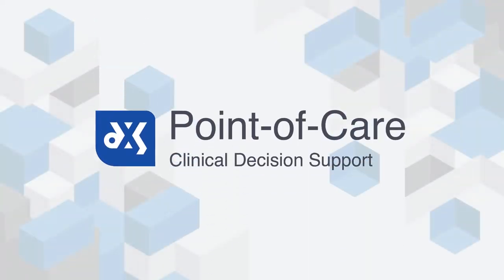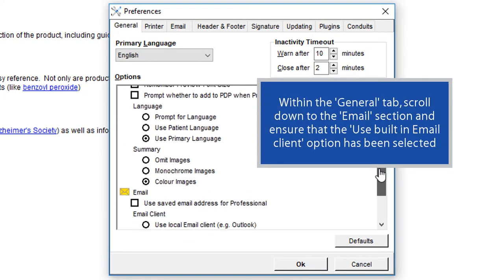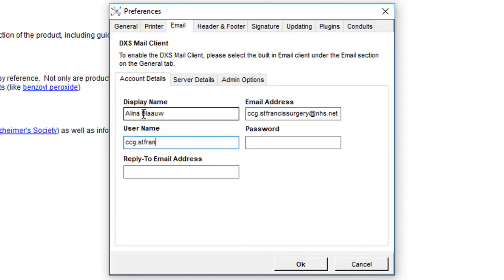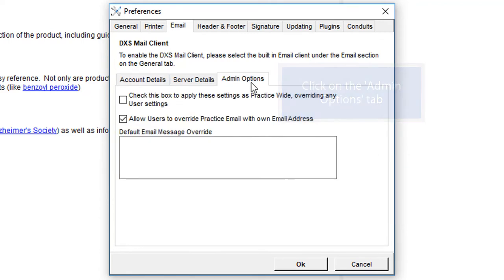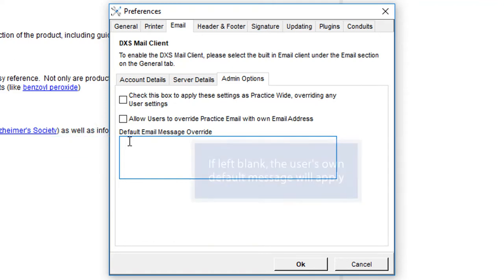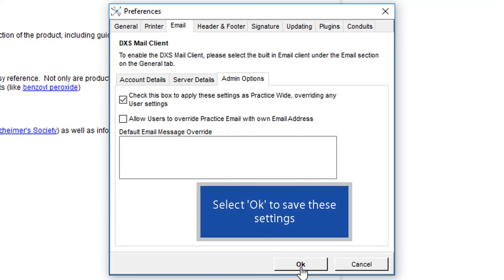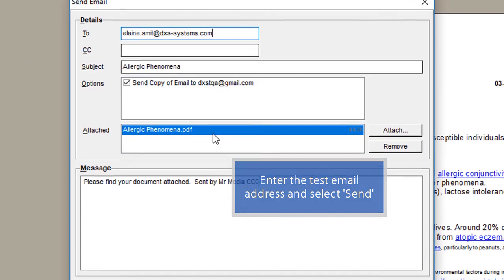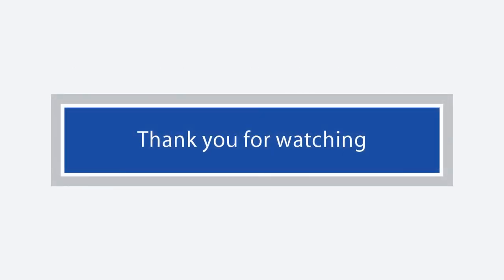How to Setup the DXS Built-in Email Client (Administrator) – Practice-wide Configuration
This DXS Point-of-Care training video will show you how to set up the DXS built-in email client, which can be configured per user or practice wide to align with the way your practice manages email referrals.